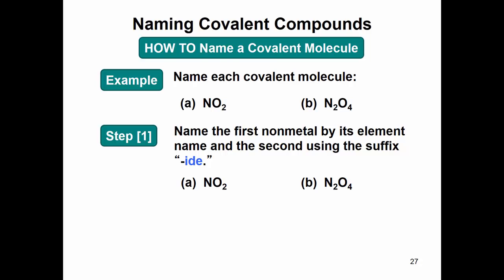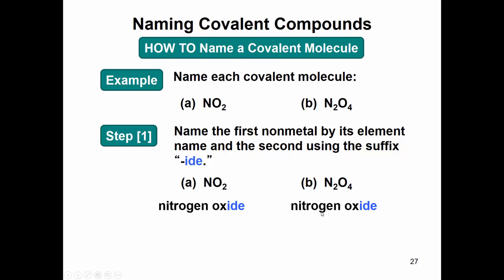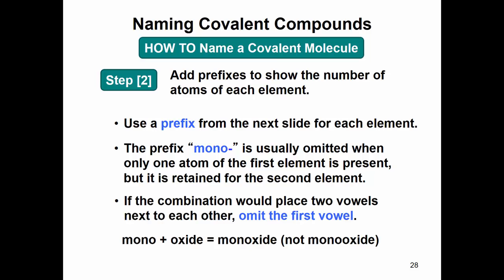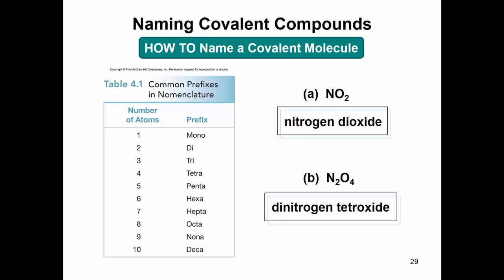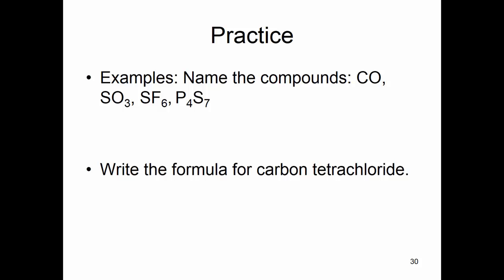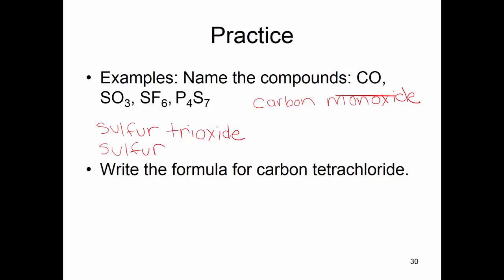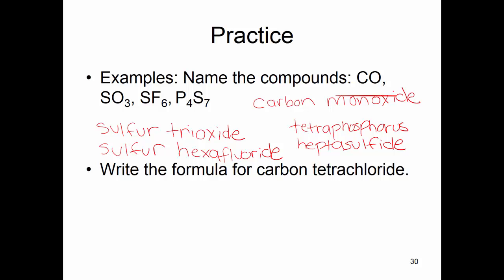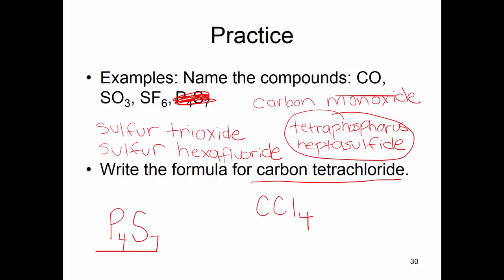Naming and Writing Formulas for Covalent Compounds